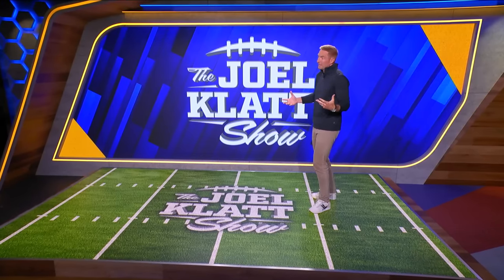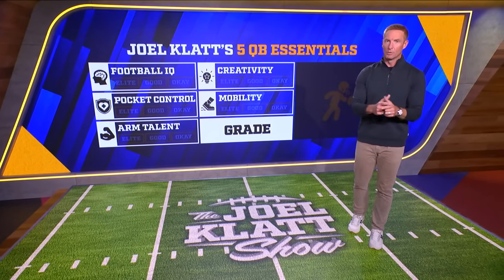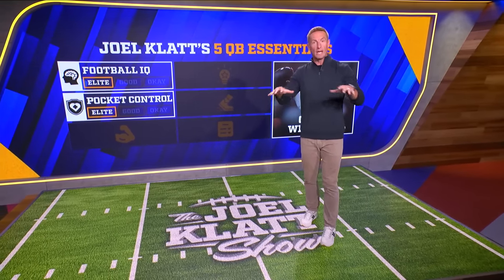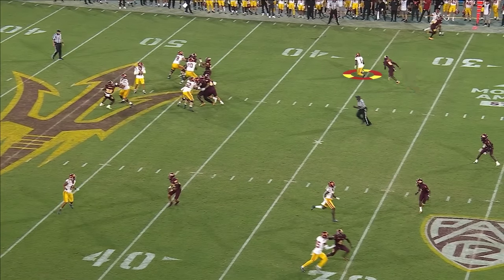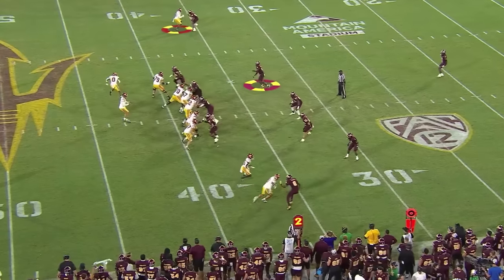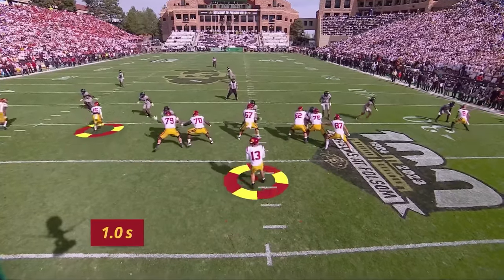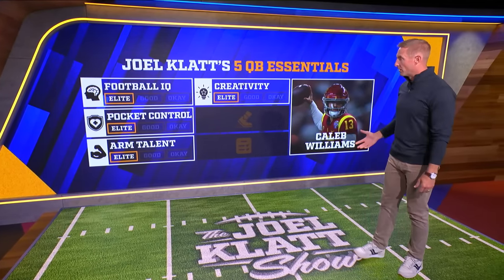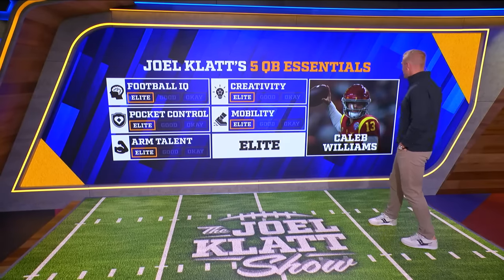Joel Klatt breaks down Caleb Williams’ elite talent | Joel Klatt Show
Joel Klatt broke down USC Trojans QB Caleb Williams and analyzed if he is an elite QB. He explained what he used to determine a great QB including football IQ, pocket control, mobility, arm talent and creativity. Joel described what makes Caleb Williams an elite talent.